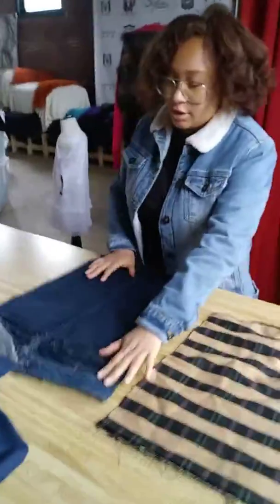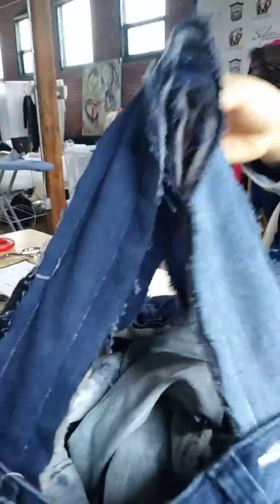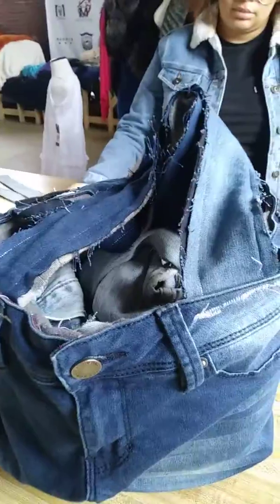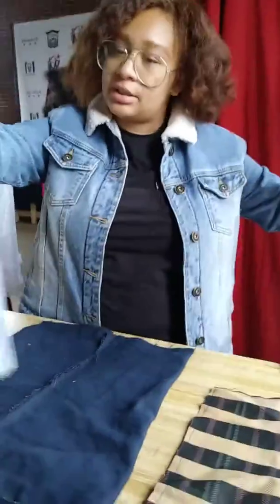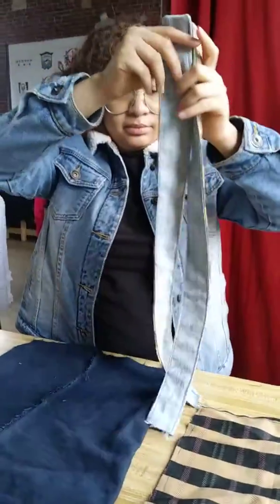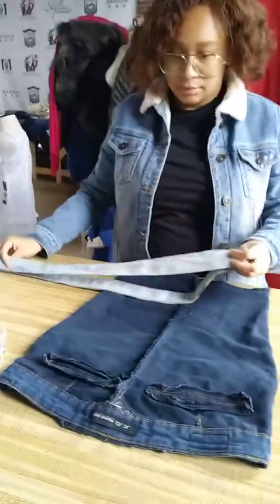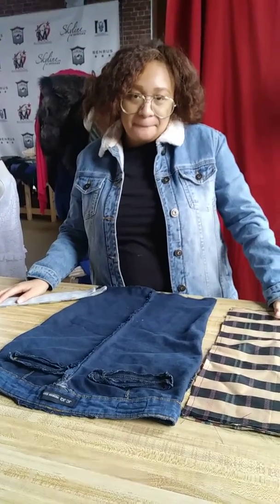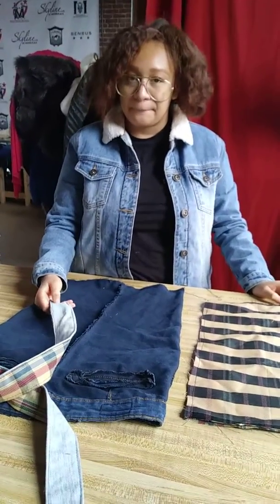Kid's Fashion Design Academy -Melo Project Runway -Aspiring Fashion Designer Frances -Recycled Denim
BREAKING NEWS ! WE ARE NOW VIRTUAL !

THE MELO PROJECT RUNWAY FOR THE YOUTH has officially launched the ...KID'S FASHION DESIGN ACADEMY

You will receive a FREE STARTER SEWING LESSON KIT, along with " I WANT TO BE A FASHION DESIGNER" VOL 1 for FREE just for signing up for our Virtual SEWING LESSONS 101 all ages on EVENTBRITE.

No matter how young or old you are. It"s never too late to pursue your passions. Sharing my 30 years of knowledge to the Fashion Industry designing, forecasting and now teaching since 2011.

Read all about our mission and calling to create the Melo Project Runway For The Youth, the Indigo Justice Collection, Indigo Project, & Saving Lives in Texas in our award winning published book, "FASHION DESIGN EMPOWERS THE MIND"

Join Our growing family at The Melo Project Runway For The Youth a nonprofit organization dedicated to enhancing the lives of our youth, special needs and those with mental illness in the Arts.

Tina Melo
Founder & Creator of The MELO PROJECT RUNWAY FOR THE YOUTH
RISD '86 AP, Speaker TEDX, & Award-winning Author of the published book "FASHION DESIGN EMPOWERS THE MIND" 2022
Book Cover Design Soufiane Ken for " I WANT TO BE A FASHION DESIGNER VOL 1"